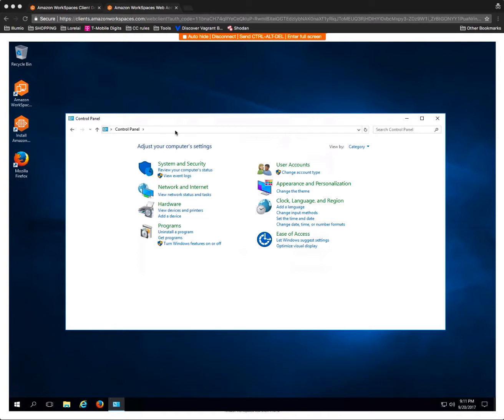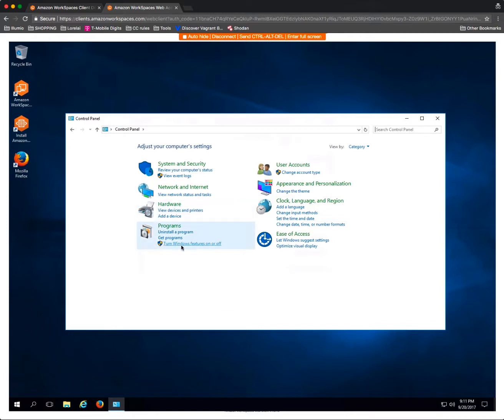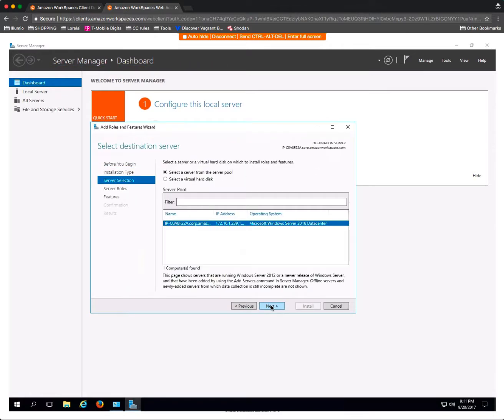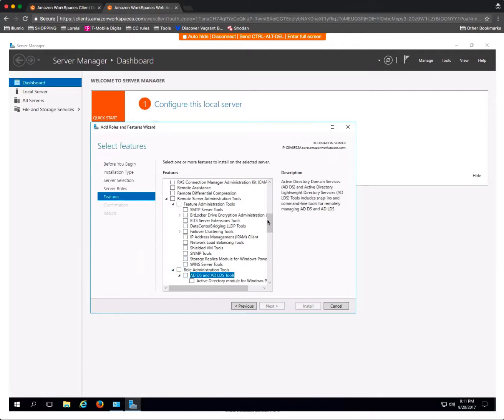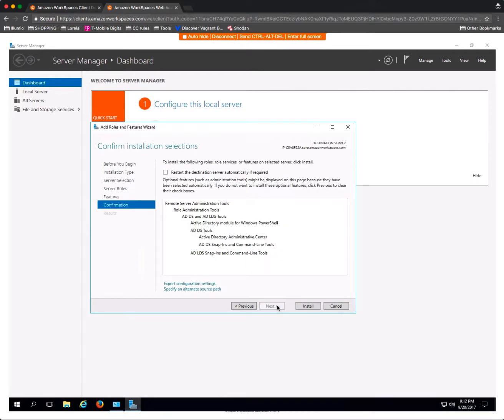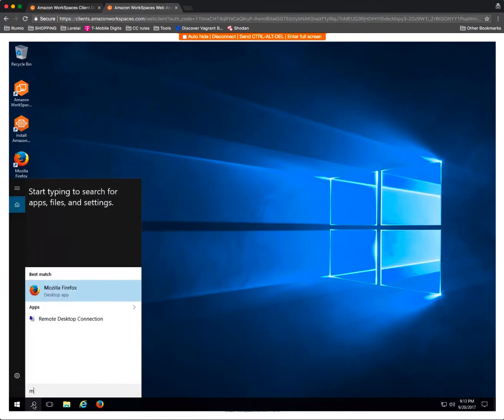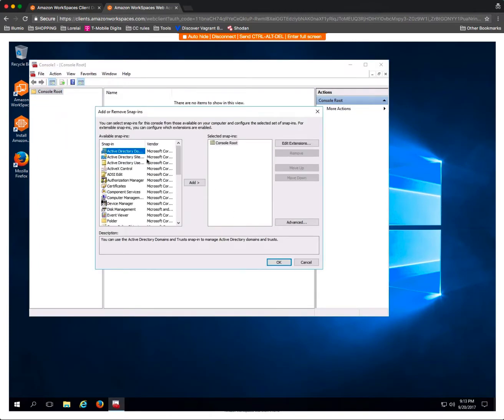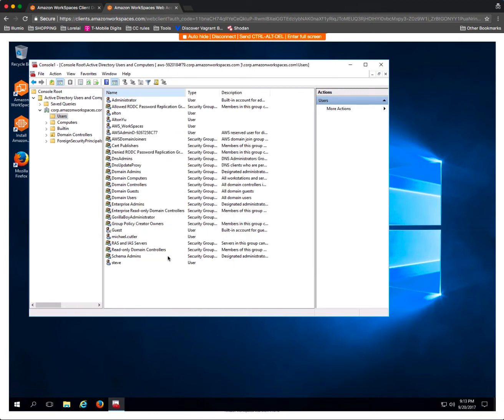How to manage your AWS directory service necessary for Amazon WorkSpaces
I spent some time trying to figure out how to manage the Amazon directory service and spinning up a bunch of desktops in AWS WorkSpaces, so I figured I would make a video showing people how to do it.